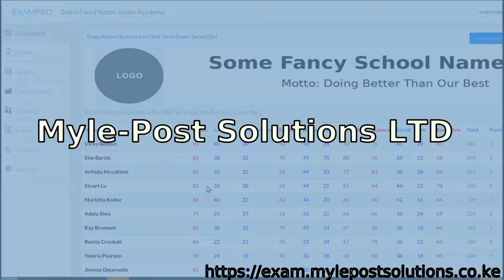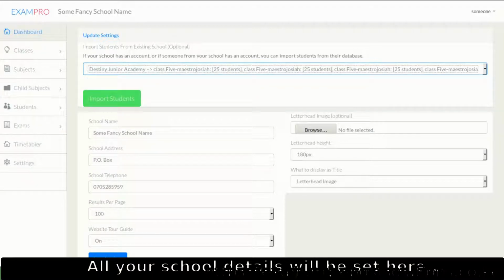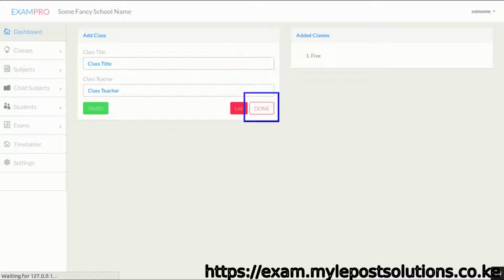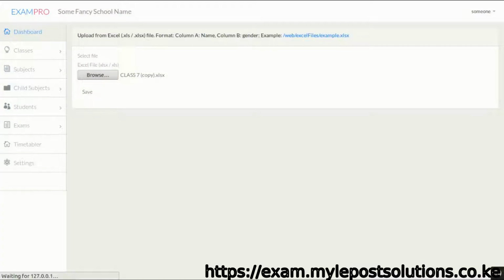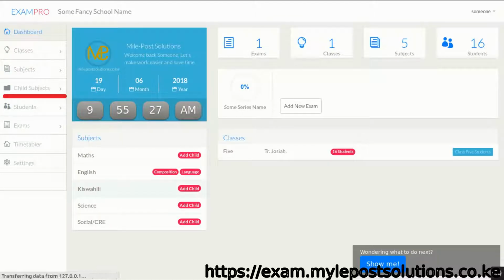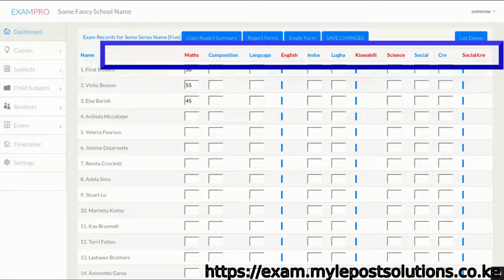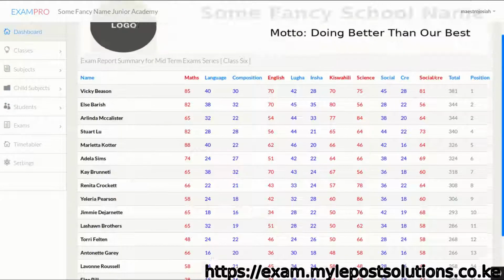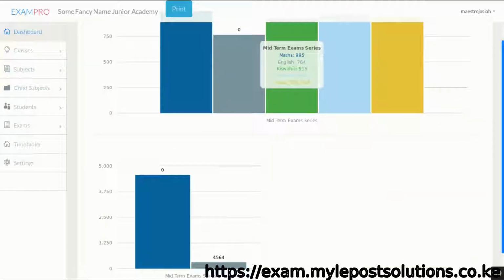Exam Pro - Online Exam Score Recording App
Mylepost solutions limited, brings to you another web application to make the teacher's job
easier.

The exam pro app is what you need after every primary school examination.

Calculating the scores for every student (horizontally), every subject (vertically) and
then arranging the students according to their positions before taking the records again
one by one to the report forms, manually, is a task that literally takes hours.

Create an account with us to make this work a twenty minute job.

Its simple. after creating an account with the necessary details, you will be asked to log in.

The first thing you need to add is your schools information. If your school administration has an account,
or your fellow teacher has an account, its easy to import all the students. Just select the
school from the list at the top of the page then click the 'import students' button.

I'm going to create one from scratch. The settings at the right column of the page are optional.
They determine how your documents print out will look like. The options are; text or letterhead.

You can now do the basic setup of the app. This is a one time task. The left side menu is your friend.
If you're just starting to use this app and you don't know what to do first, Just start from the first
menu going down, or you can use the helper website guide at the bottom right corner of the dashboard page.

First thing you need to do here, is to add the classes that you need.
I'm adding one class to begin with. The class title and the class teacher's name will
work fine for each class. When I'm done adding the classes I'll click on the 'DONE' button.

Next I'll add some subjects. You only need the subject title for each subject. I'll go ahead
and add 5 subjects for now. After typing a subject title, I can hit enter on my keyboard to save
or click on the save button. Every time I click the red 'DONE' button, I'll be redirected to
the dashboard page.

Next I'm going to add the students. I'll select the class to which students are to be added
first. I have two ways of adding the students. I'll create the first student manually, and
then I'll use the import option to upload students from a spreadsheet file. office 2007
spreadsheet files and later will be perfect for uploading. The spreadsheet file, or what you
may call an excel file will have two fields. Full name and Gender. For gender, Letter M, F
or full words Male, Boy, Girl, all will work fine.

Next I'll add the exam title. Whatever the name of the exam series is. I'll guess one here.
We have different companies offering exams to schools, write the company name here so that you
can distinguish it from other exams that you are going to record
Hitting enter will save that for me. 'Done'.

Some subjects have children. Well, that's not the perfect term, but it works fine.
For example, English is a parent subject with two or more children. Composition and Language
are some of them. If you have two or more subjects that need you to add the scores,
then divide the total score by sum of the total possible marks and then multiply
the result by a hundred, then you need to add child subjects to the subject in
question.

While adding the scores, hitting the ENTER key on my keyboard will save the job. I can also click on the 'SAVE CHANGES'
button above and below the page to save my changes.

After my records are all saved, I'll click on the 'Class report summary' button at the top of the page,
and I can access the neat, smart well calculated and arranged class report. The students are all positioned
according to their performance, all marks added up. All subjects scores also are calculated and
the mean score is right there. The subjects are also positioned from the first to the last. All this,
with one click! What a time saver!

You can now download any document either as an image or pdf file. Print it at your convenience and present
the neat, clean, accurate score summary to the concerned teacher. You never know, this may lead to the
promotion! just kidding.

That's not enough. You can print report forms, that is, if you like our design.

Ever wondered if you can visualize your student's or class progress over time? Its now possible. Simply
go to the student's list and click on any student's name to see their performance graphs. You will find here
at most the last five performance graphs and compare them visually.
You can also see the class' progress by clicking on any class name. Thats beautiful, isn't it?

Now lets create an account and start saving time!